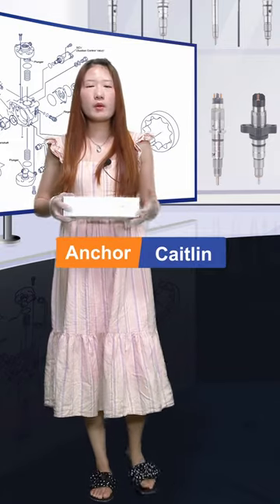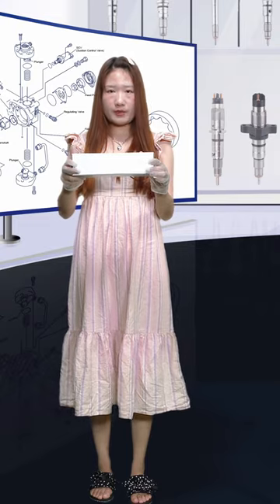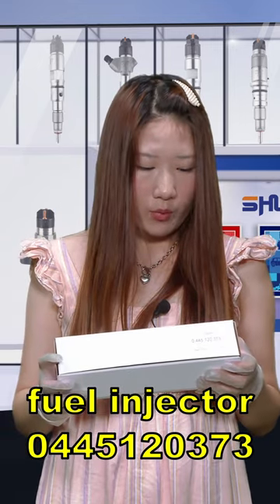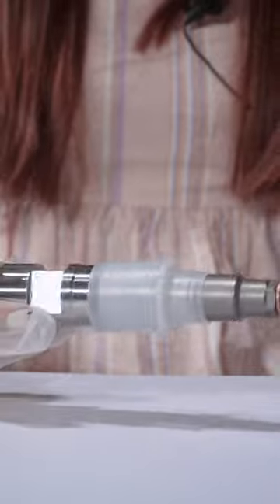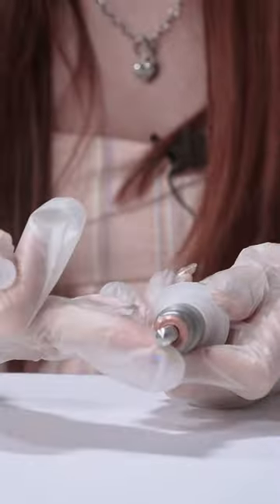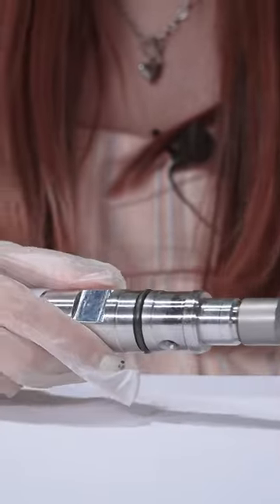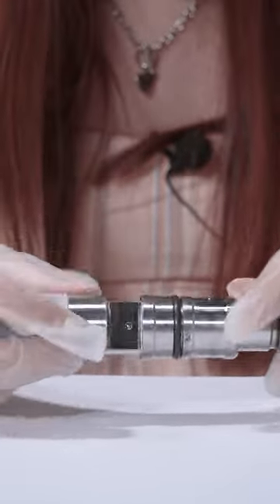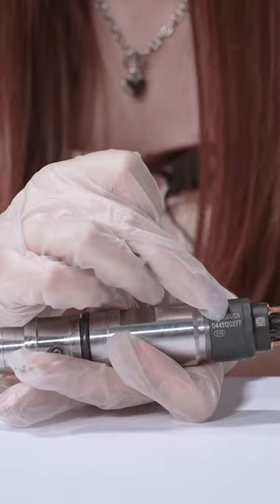#0445120373 | injector | 120 series | OE:#610800080588 for WEICHAI | China made new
★：Video introduction
 Brand : Shumatt
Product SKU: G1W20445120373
Product wrranty time: 6 months.